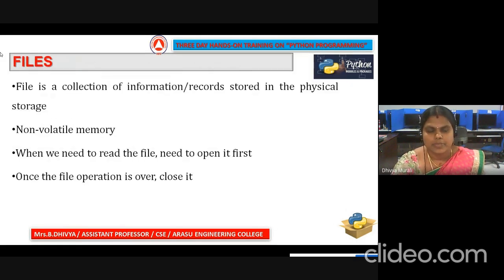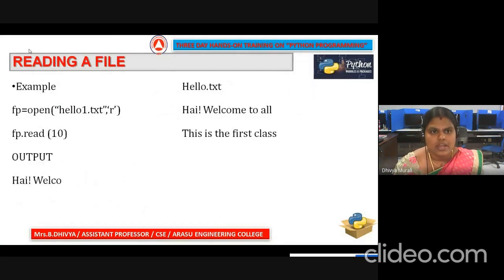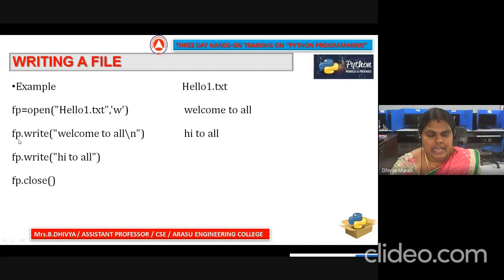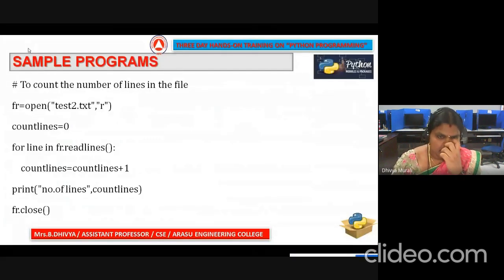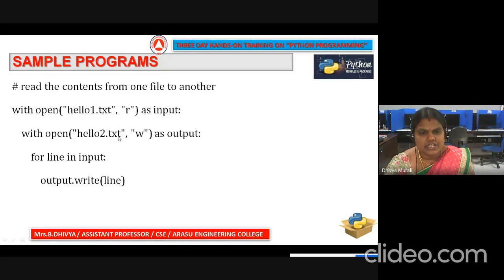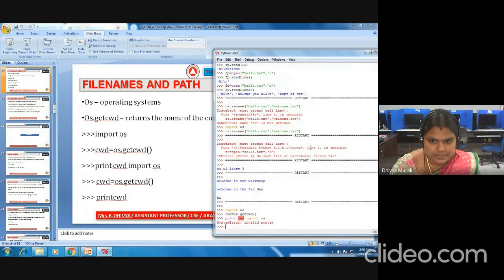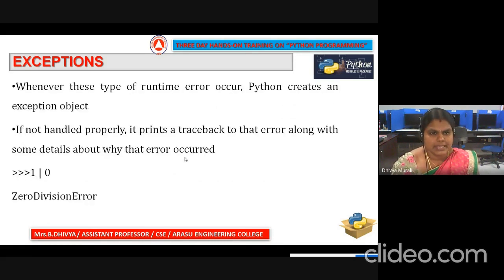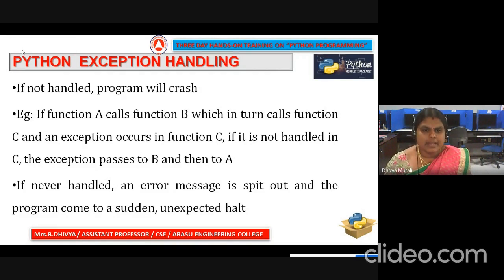Three day Hands-on Training on python programming through online pedagogy |Arasu Engineering College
ARASU ENGINEERING COLLEGE,KUMBAKONAM.

ogranises

"Three day Hands-on Training on python programming through online pedagogy"

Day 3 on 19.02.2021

Presented By:

Mrs.B.Dhivya,
Assistant Professor,
Department of CSE,
Arasu Engineering college,

delivered the Hands-on training on :
"Exceptions , Modules and packages(Pygame)"

Arasu Engineering College,
Kumbakonam,
Thanjavur District,
Tamilnadu.